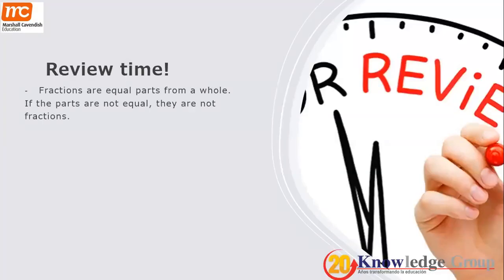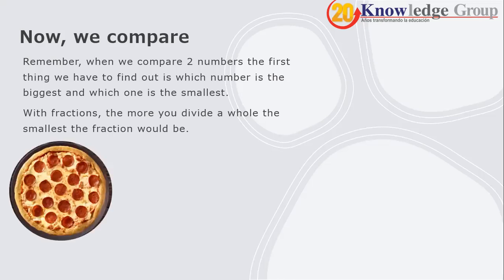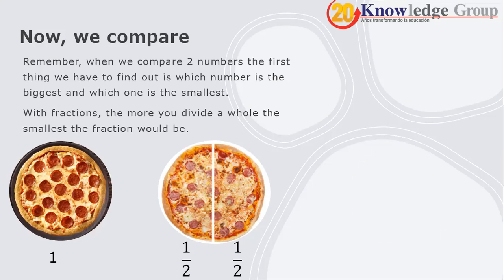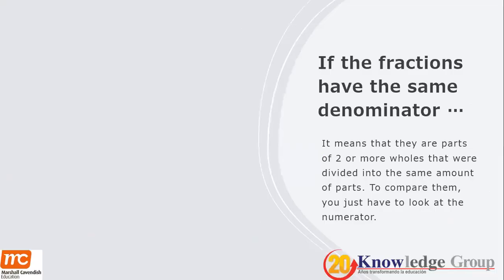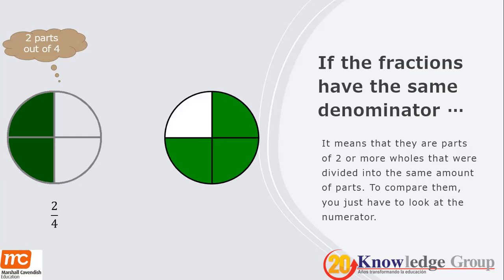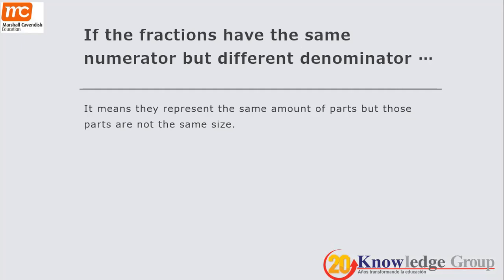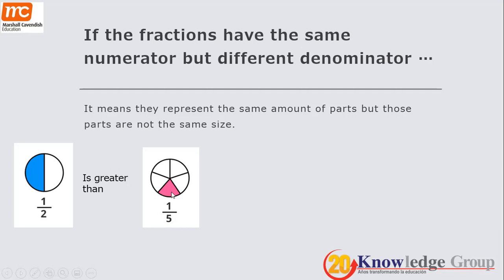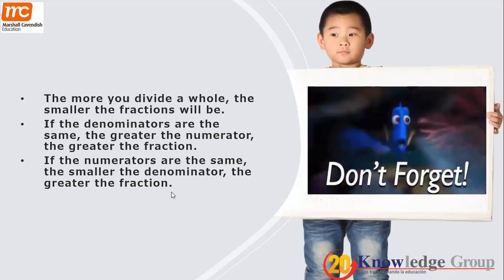2nd grade Comparing fractions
Easy method to compare fractions.